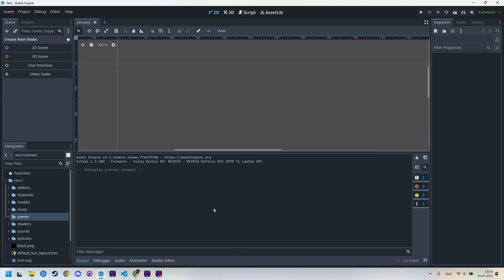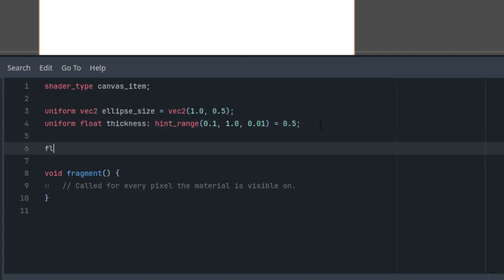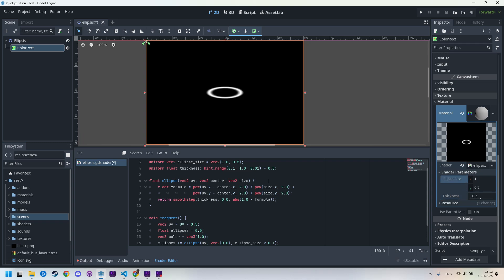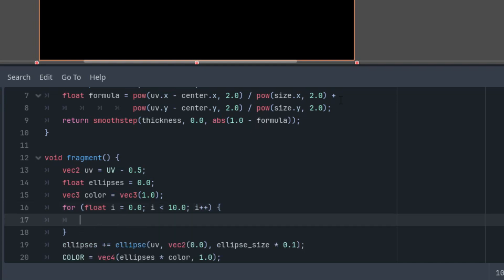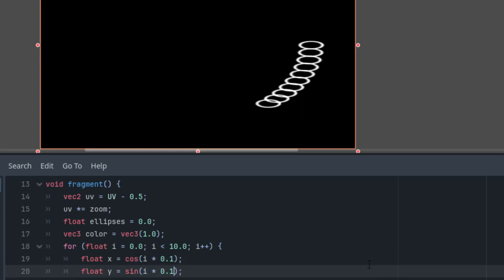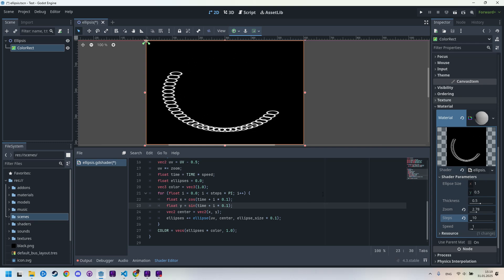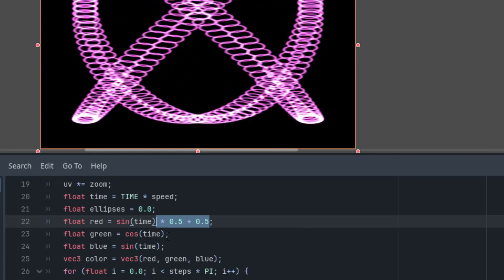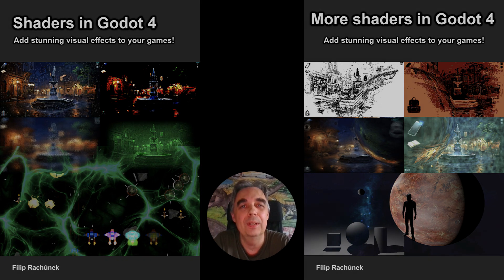Godot 4: Trail of ellipses (tutorial)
Hi everyone! Let's use the Godot shading language to recreate an effect that falls into the category of a large number of small objects following a trajectory. It consists of simple elements, in this case, ellipses, that orbit along certain curves and together create interesting-looking patterns. So, let's get started.